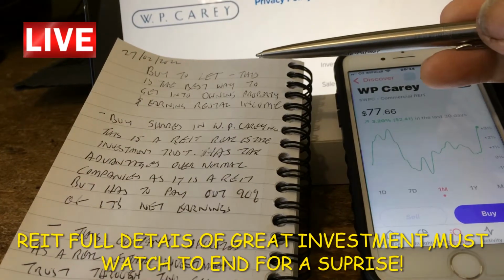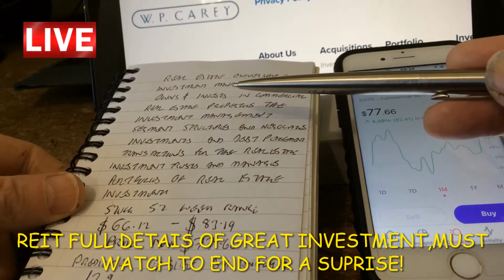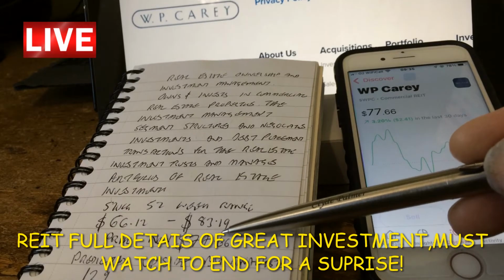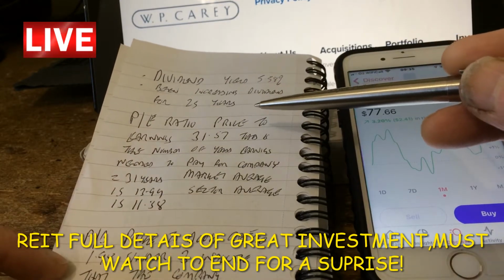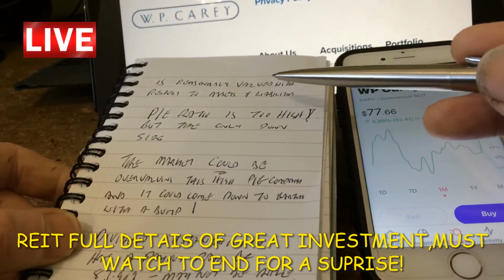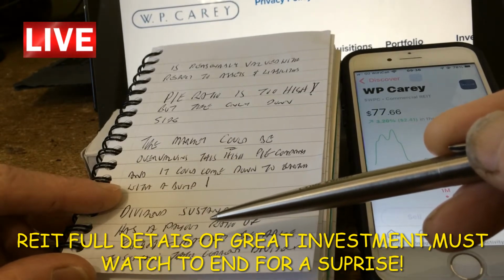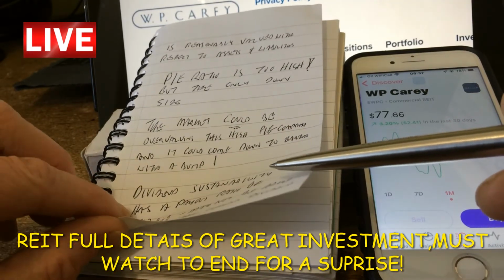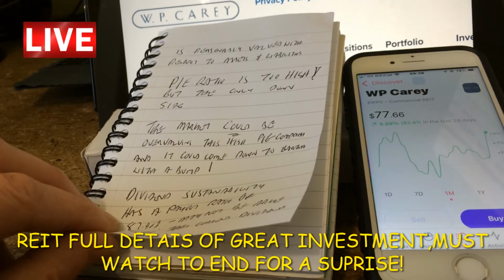REIT FULL DETAILS OF GREAT INVESTMENT,MUST WATCH TO END FOR A SUPRISE !!!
REIT FULL DETAILS OF GREAT INVESTMENT,MUST WATCH TO END FOR A SUPRISE !!!  Here I look at W. P. Carey Inc. this is a REIT, Real Estate Investment Trust.
All comments and questions are welcome and all will receive a reply.